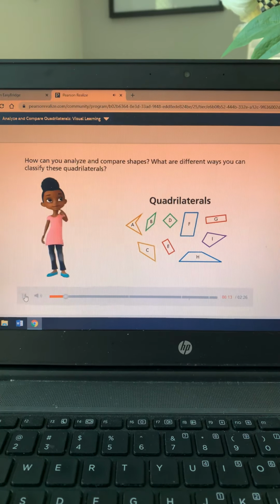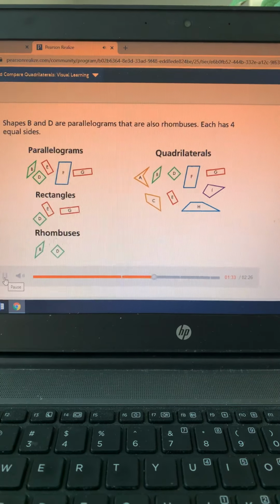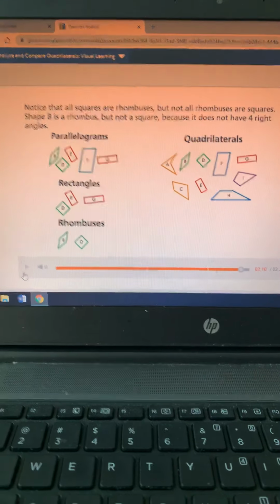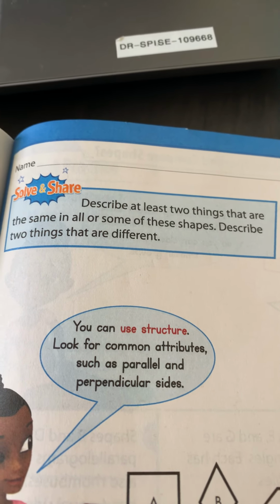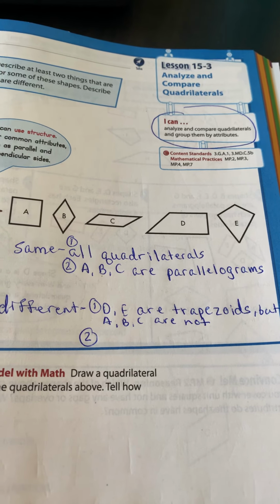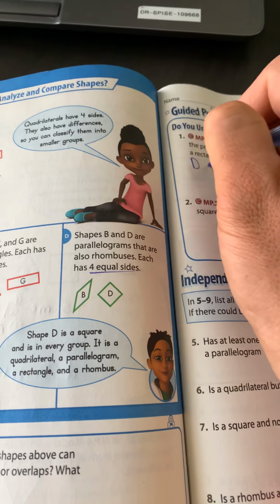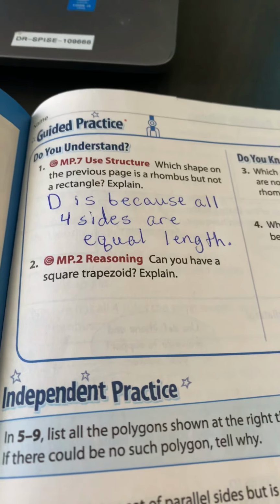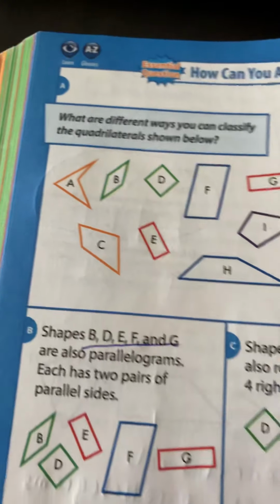Envisions 15-3a (Part 1)